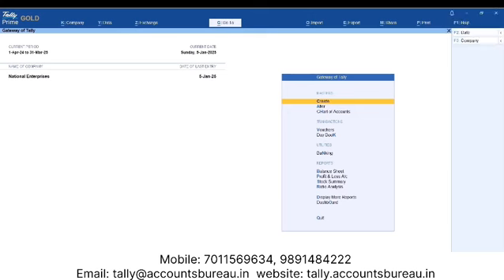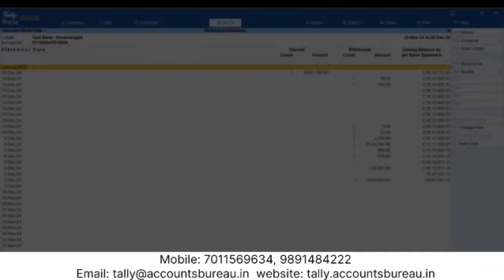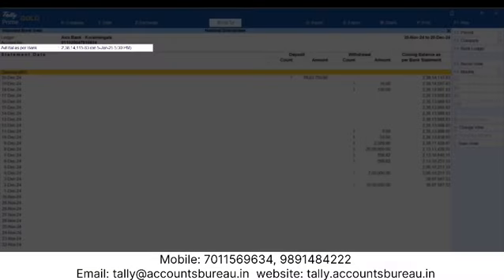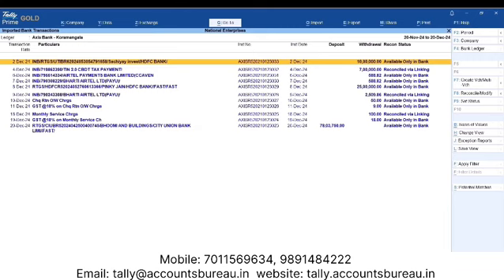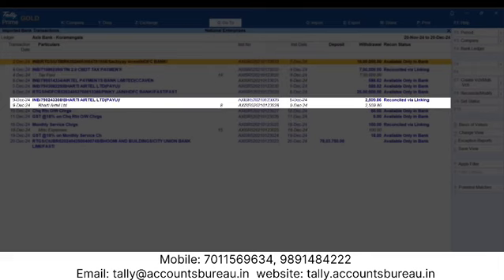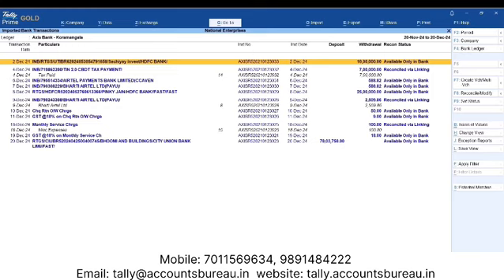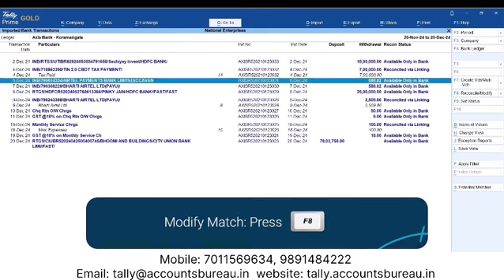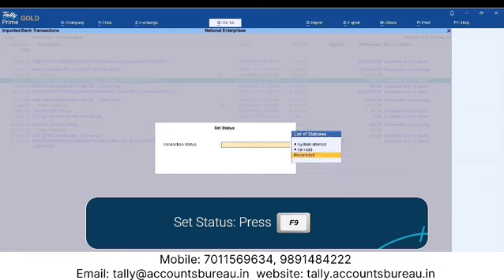How to View Imported Bank Data in Tally Prime | Bank Statement Import Feature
In this video, learn How to View Imported Bank Data in Tally Prime step by step. After importing your bank statement, you can easily view, verify, and reconcile bank transactions directly within Tally Prime.

This feature helps you track bank entries, identify unmatched transactions, and create vouchers quickly for accurate accounting.

✅ How to import bank statement in Tally Prime
✅ How to view imported bank data
✅ How to verify bank transactions
✅ How to identify unmatched entries
✅ How to create vouchers from imported data

Benefits of Viewing Imported Bank Data

✔ Easy transaction verification
✔ Faster bank reconciliation
✔ Reduce manual data entry
✔ Improve accounting accuracy
✔ Better financial tracking
✔ Save time in accounting work